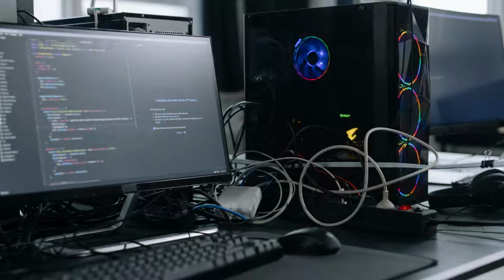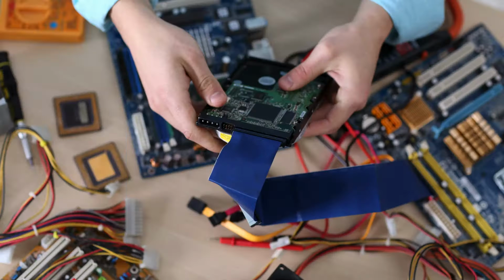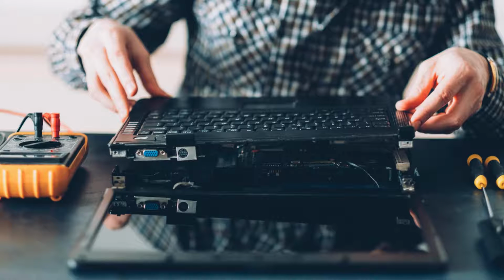What Is Computer Architecture? A Beginner’s Guide to CPU Design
This video explains what computer architecture is through a beginner’s guide to CPU design. Learn how processors, memory, and instruction sets shape how computers work and what that means for performance. Discover the architecture behind your favorite devices and understand why it matters in the digital world.